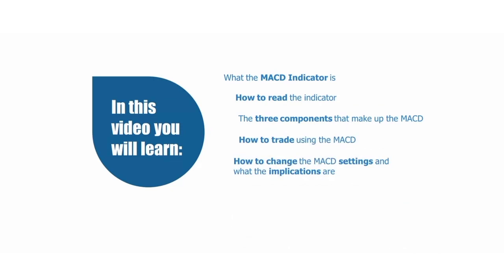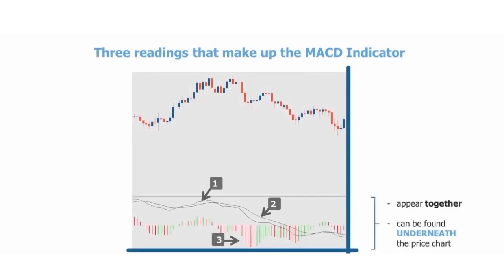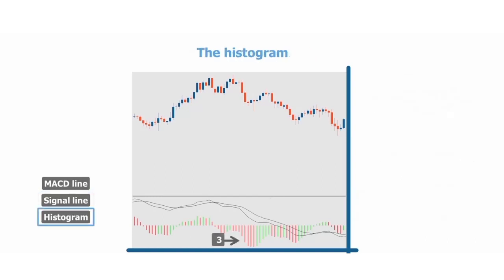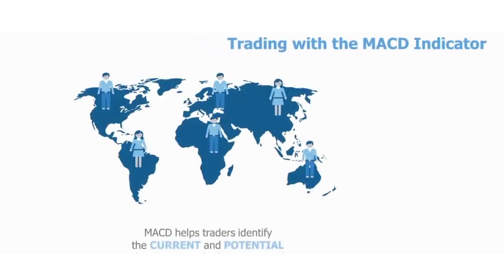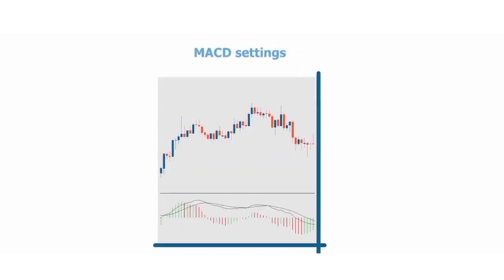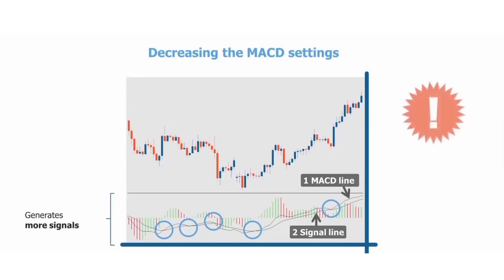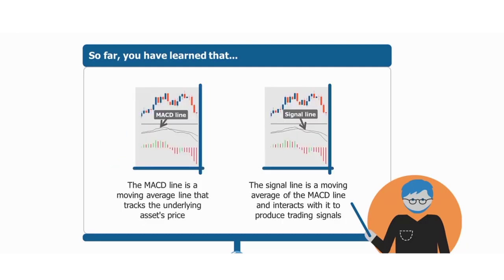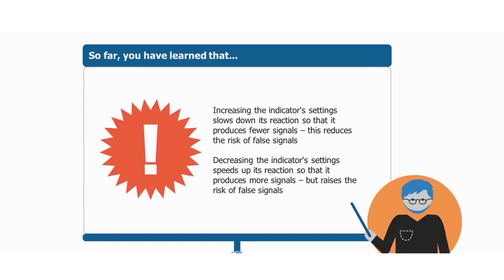MACD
MACD is an indicator that detects changes in momentum by comparing two moving averages. It can help traders identify possible buy and sell opportunities around support and resistance levels.